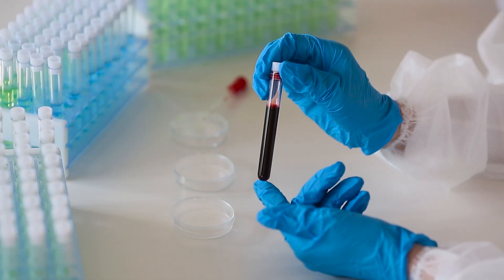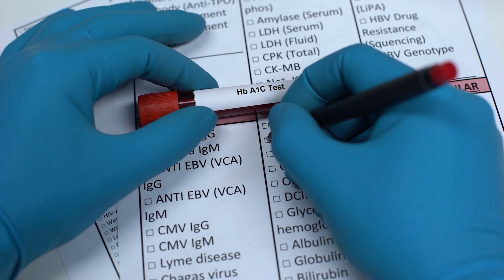How Continuous Glucose Monitors (CGMs) Improve Metabolic and Mental Health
Learn how Continuous Glucose Monitors (CGMs) can transform your metabolic and mental health. In this video, we dive into the benefits and debates surrounding CGMs, highlighting their role in managing blood sugar, making informed lifestyle choices, and enhancing overall well-being.

• What are Continuous Glucose Monitors (CGMs)?
• How CGMs can help improve metabolic health
• Important considerations and potential drawbacks of using CGMs
• Tips for getting the most out of your CGM experience

Whether you're new to CGMs or already using them, this is your guide to understanding their impact on your health journey.

Follow our channel for more information and education from Bret Scher, MD, FACC, including interviews with leading experts in Metabolic Psychiatry.

About us:
Metabolic Mind is a non-profit initiative of Baszucki Group working to transform the study and treatment of mental disorders by exploring the connection between metabolism and brain health. We leverage the science of metabolic psychiatry and personal stories to offer education, community, and hope to people struggling with mental health challenges and those who care for them.

We are not providing individual or group medical or healthcare advice nor establishing a provider-patient relationship. Many of the interventions we discuss can have dramatic or potentially dangerous effects if done without proper supervision. Consult your healthcare provider before changing your lifestyle or medications.

Timestamps
0:00 - Introduction to Continuous Glucose Monitors (CGMs)
1:11 - What is a CGM, and How Does It Work?
2:14 - Key Insights from Continuous Glucose Monitors
4:16 - Important Glucose Patterns to Monitor with a CGM
5:36 - Understanding Glucose Peaks on a Ketogenic Diet
6:44 - Using CGMs as a Tool for Accountability in Health
7:10 - Conclusion